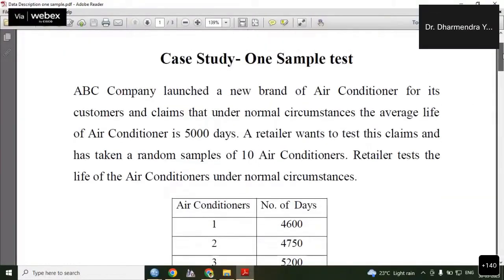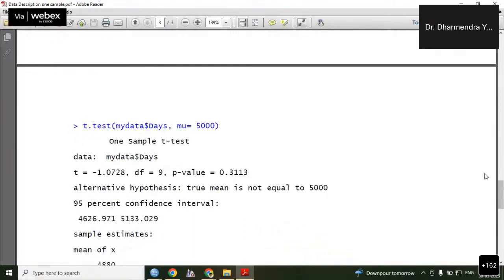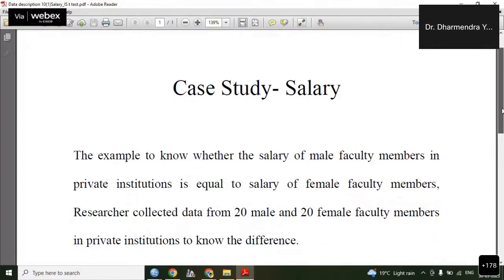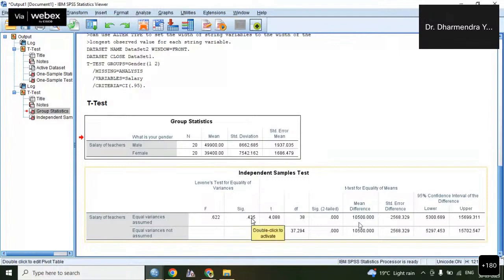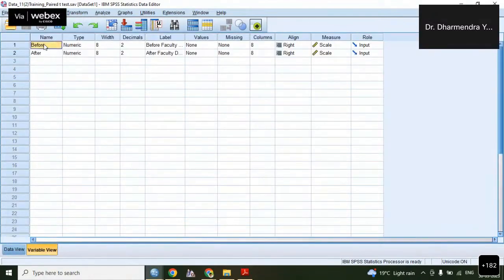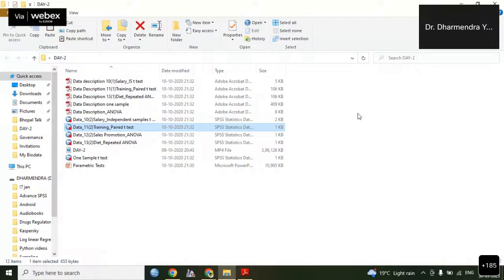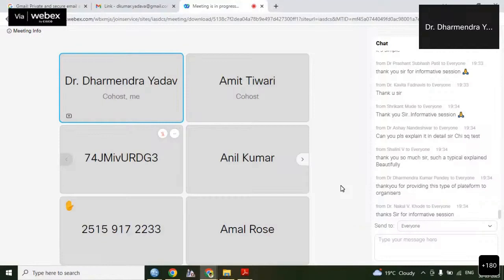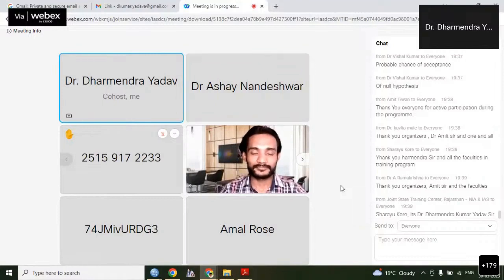Lecture 62 : Practical Session Using SPSS 2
Resource Person:
Dr. Dharmendra Kumar Yadav
Assistant Professor
Department of Statistics & Demography
National Institute of Health & Family Welfare (NIHFW), New Delhi